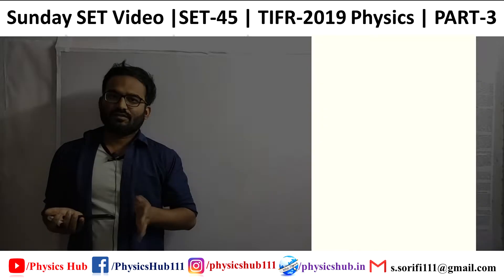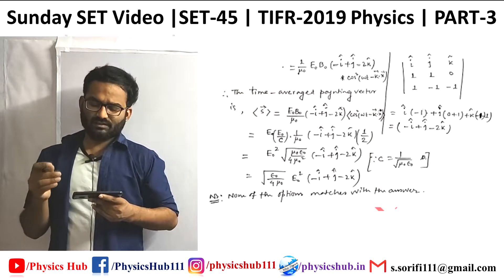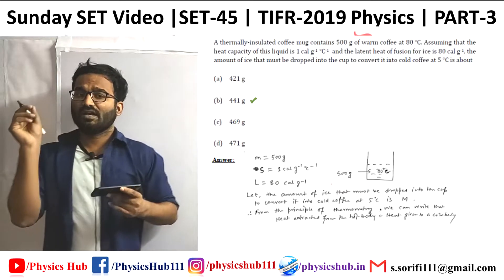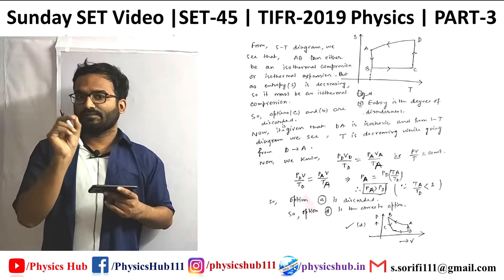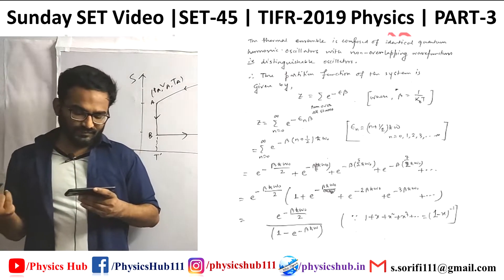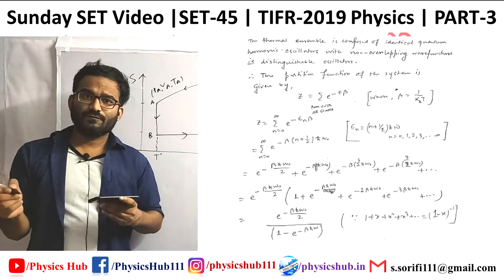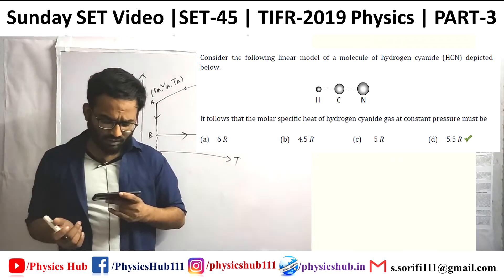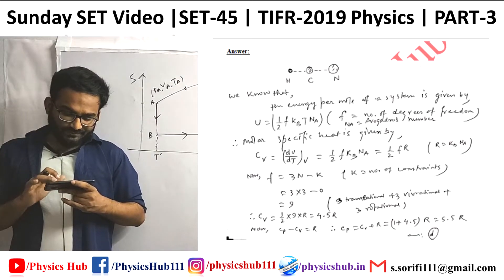SET 45 | TIFR-2019 GS Physics Solutions (Part-3) | Physics Hub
It contains 6 Solved Problems from TIFR-2019 Physics paper. GS-2019
To join our Telegram discussion and study materials sharing group
Direct Links for buying best books of IIT-JAM, CSIR-NET, JEST, GATE, TIFR, BARC Physics preparation: @
[Our 2nd Channel for 10+2 Physics]
TIFR GS Physics 2020 | GS Physics 2019 Solutions | Part-2 Q.no 6-11, except 8
TIFR 2019 GS PHYSICS QUESTION & SOLUTION
TIFR GS Physics 2019